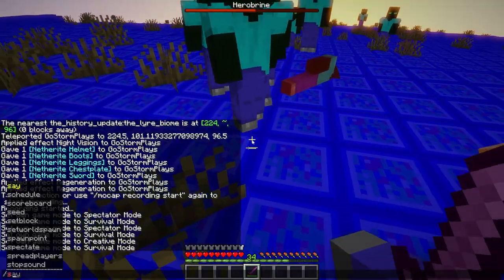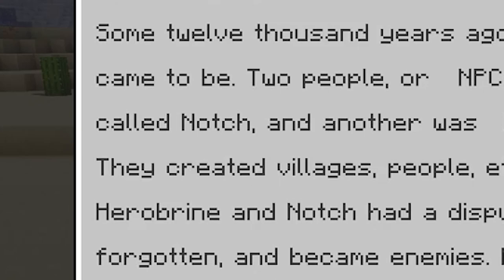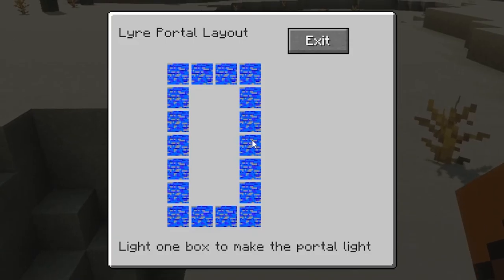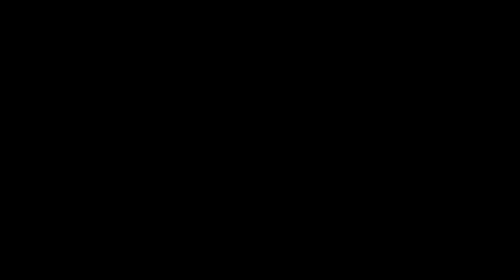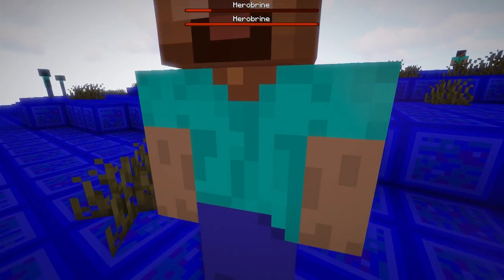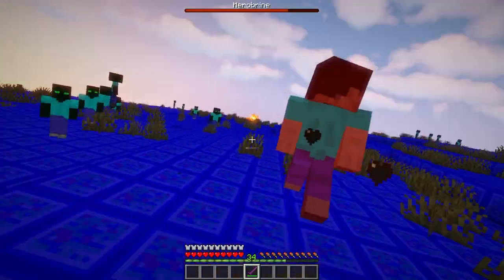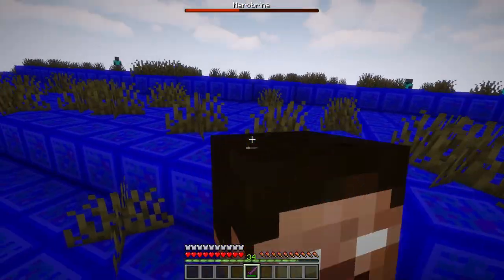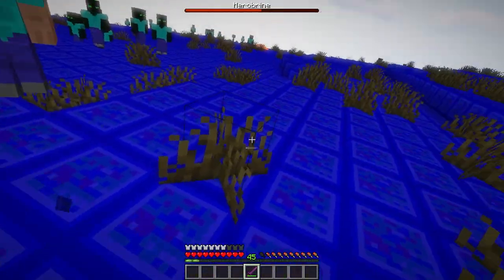I Added Herobrine to Minecraft?! (remake)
I added Herobrine to Minecraft. In this video I show you how to battle and defeat Herobrine, and show you everything you'll need to properly kill him. Find out how in this amazing remake of my first ever video!